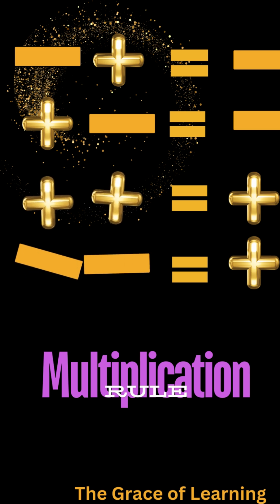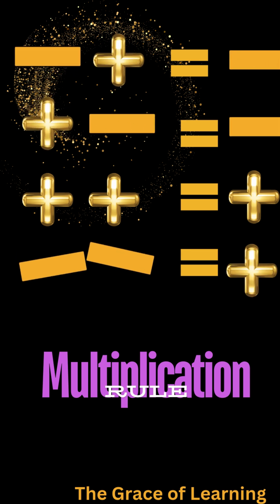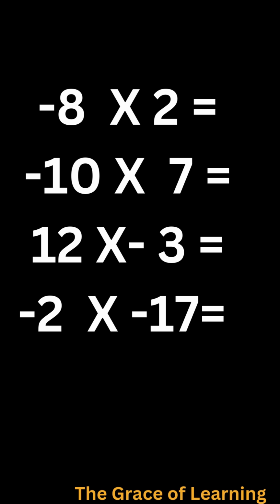Easy trick to master multiplying positive(+) and negative(-) numbers!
Fun way to learn to multiply positive and negative numbers with many easy tricks.
multiplying negative numbers step by step,

multiply negative numbers step by step,
how to multiply negative numbers step by step,
negative number multiplication,
negative number multiplication steps,
negative number multiplication step by step,
education,
free math videos,
math
Ready to master the art of multiplying positive and negative numbers? Look no further! In this video, we unveil an **easy trick** that will change the way you think about math! Learn how to quickly **multiply addition and negative numbers** with practical examples and fun visual aids. Whether you’re a student, a parent, or just someone who wants to brush up on basic math skills, our straightforward guide ensures everyone can grasp these concepts effortlessly. Don’t miss out on mastering this essential skill! 💪📚
Dive into the world of animated math videos that make learning exceptionally fun and engaging! 📚✨ In this educational journey, we'll showcase how visual learning transforms complex arithmetic into easy-to-understand concepts that kids LOVE! 🧒🧮 Our magical animation technique breaks down tricky problems into bite-sized pieces, making it super easy for kids to remember essential math skills. 🚀 Join us as we explore colorful animations, interactive lessons, and fun exercises designed to spark imagination and boost confidence in young learners. 🔔💡